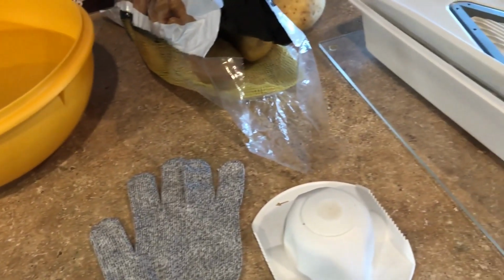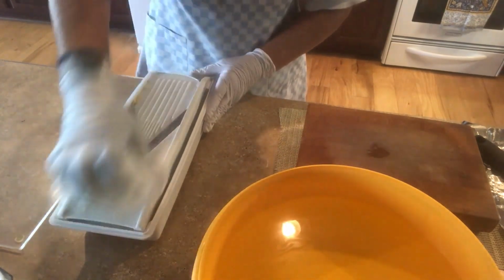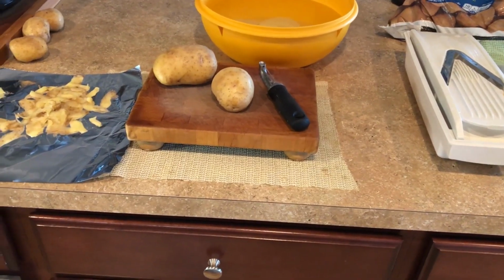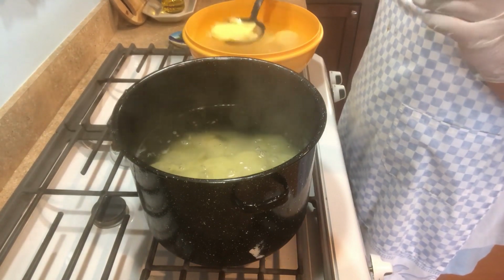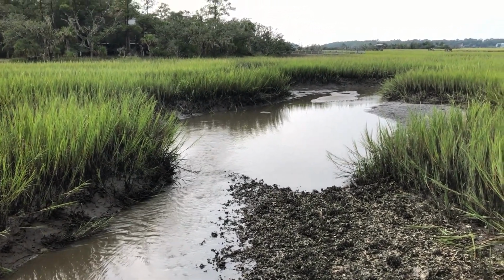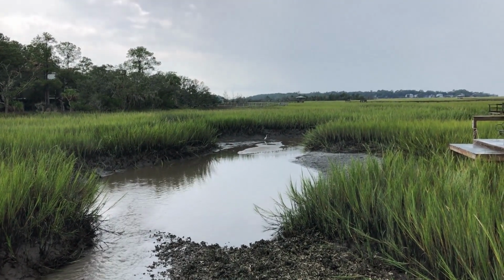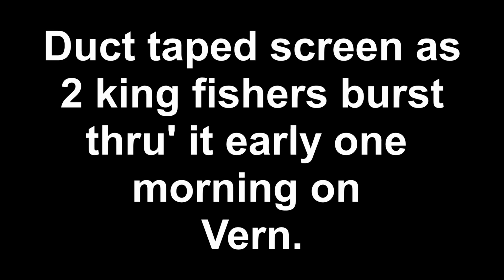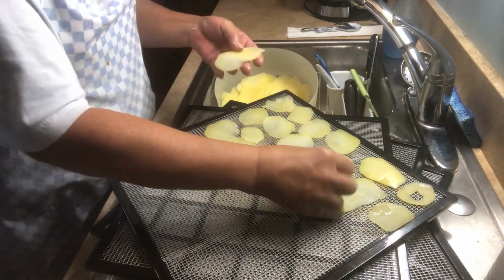Dehydrate potatoes EASY Food Storage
Stop buying small boxes of Scalloped or Au Gratin potato mixes and dehydrate your own potatoes at home.
Here is my Excalibur link in my storefront